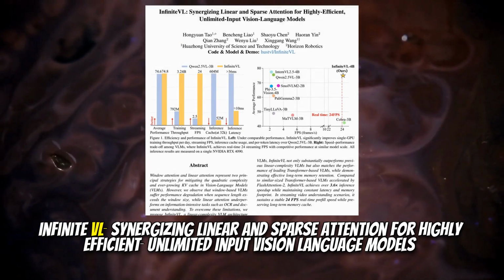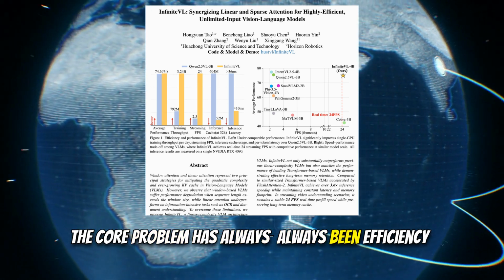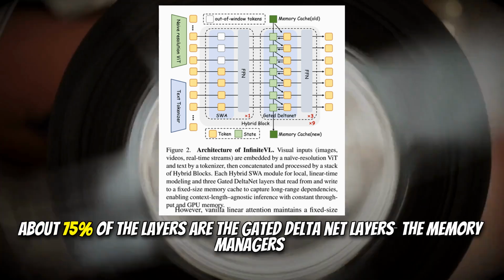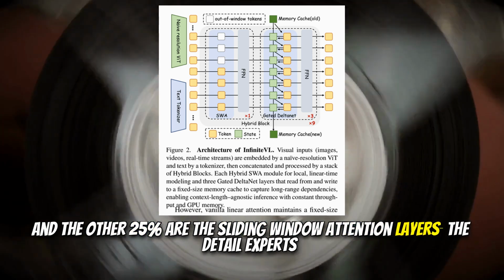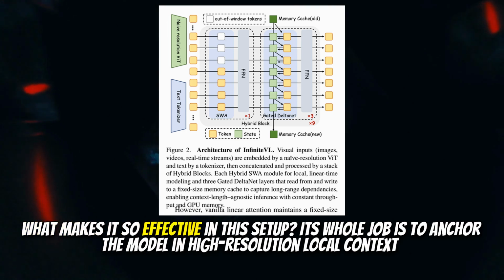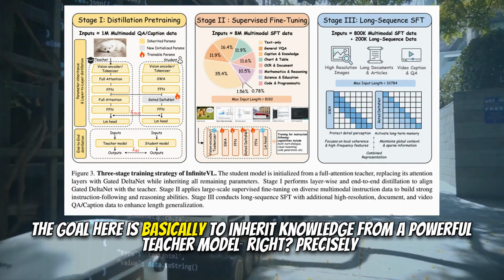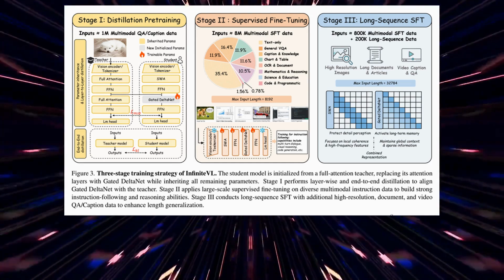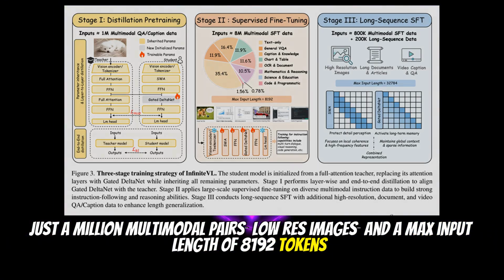InfiniteVL: Synergizing Linear and Sparse Attention for Highly-Efficient, Unlimited-Input Vision-Lan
Title: InfiniteVL: Synergizing Linear and Sparse Attention for Highly-Efficient, Unlimited-Input Vision-Language Models (Dec 2025)

Summary:
This paper introduces InfiniteVL, a Vision-Language Model (VLM) architecture designed to handle unlimited multimodal inputs with high efficiency. By hybridizing Sliding Window Attention (SWA) for fine-grained local perception and Gated DeltaNet for linear-complexity long-term memory, InfiniteVL overcomes the trade-offs between context length and detail retention. The model achieves a 3.6x inference speedup compared to Transformers, maintains constant memory usage during streaming, and delivers competitive performance on benchmarks ranging from OCR to long-video understanding.

Key Topics:
- Vision-Language Models
- Linear Attention
- Gated DeltaNet
- Sliding Window Attention
- Long-context Understanding
- Efficient Inference
- Streaming Video Understanding

Chapters:
00:00 - InfiniteVL Problem Overview
01:57 - Analyzing The Efficiency Bottleneck
03:56 - Hybrid Architecture Explained
05:17 - Gated DeltaNet Mechanics
06:56 - Three-Stage Training Process
08:45 - Benchmarking Quality And OCR
09:32 - Inference Speed And Memory
11:22 - Summary And Future Outlook